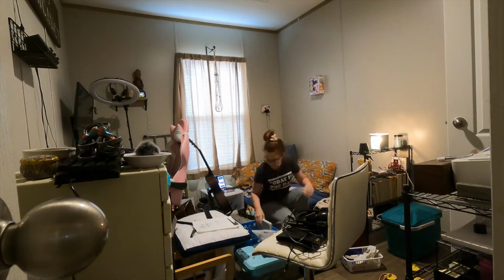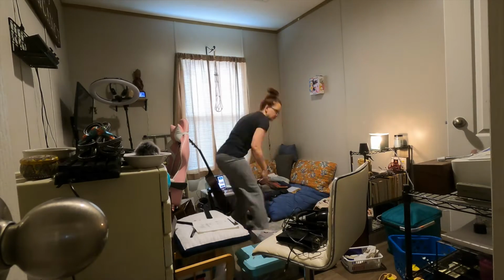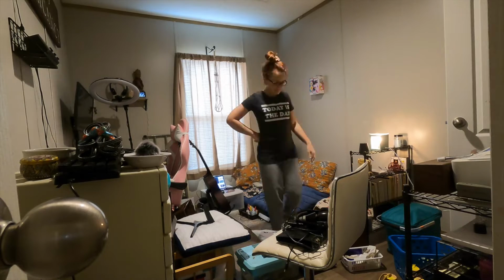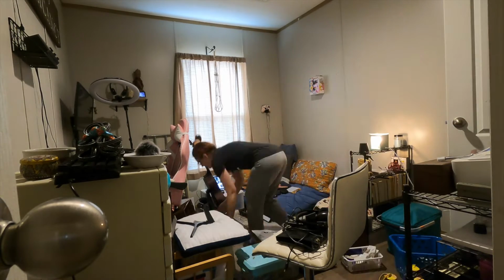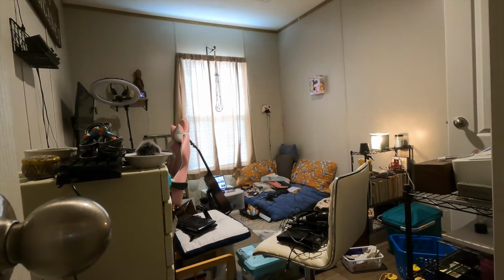Cozy Room Makeover: Mobile Home Edition - 2024 Clean With Me & Hobby Sessions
I am so happy that you are joining me today. We are tackling this hobby/ cozy room makeover.

I may also be interested in doing review videos.

Thankyou all so much for watching